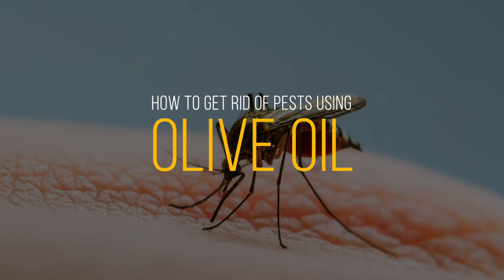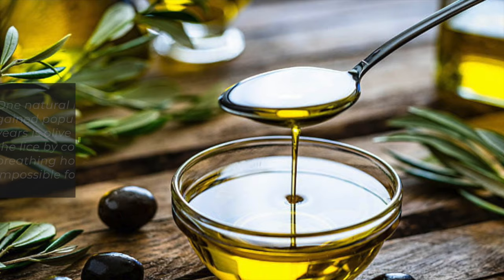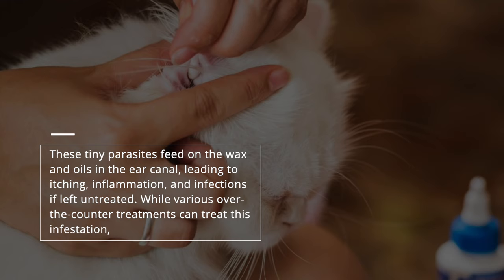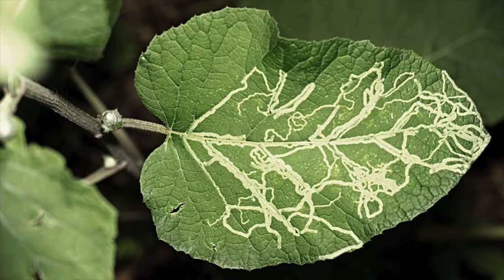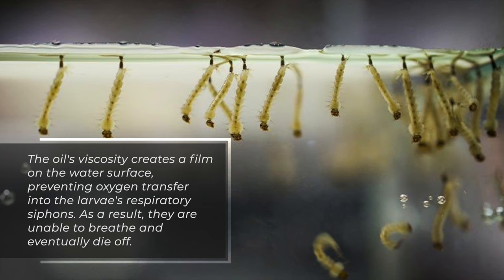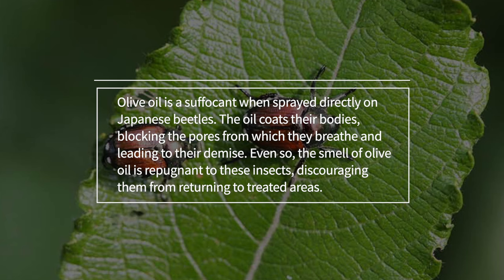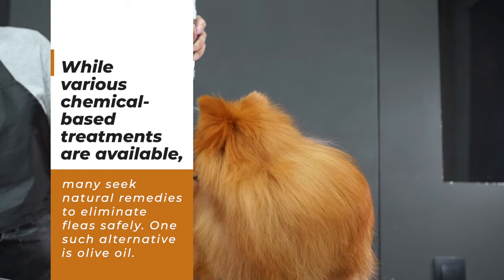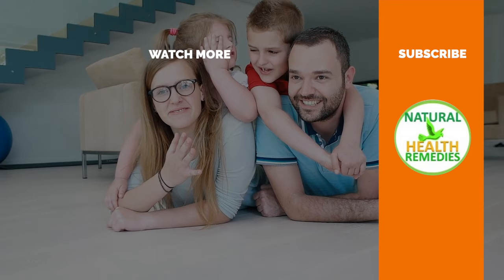The Pest Control Secret: Olive Oil's Surprising Power - Ear mites, Lice, Bedbugs, Leaf Miner, etc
How to Get Rid of Pests Using Olive Oil
In this video, we're going to show you how to get rid of pests using olive oil. This is a secret that many people don't know, and it's a great way to get rid of a variety of pests without resorting to harsh chemicals.
If you're looking for a natural way to get rid of pests, then this is the video for you! In this video, we're going to show you how to use olive oil to get rid of ear mites, lice, bedbugs, leaf miners and more. This is a simple and easy strategy that will help you get rid of pests without using harsh chemicals!

0:00:00 Intro
0:00:23 1. Bedbugs
0:01:00 2. Headlice
0:02:10 3. Earmites
0:03:32 4. Leaf miner
0:04:08 5. Mosquito Larvae
0:05:07 6. Moles
0:05:18 7. Japanese Beetle
0:06:37 8. Ants
0:06:50 9. Fleas